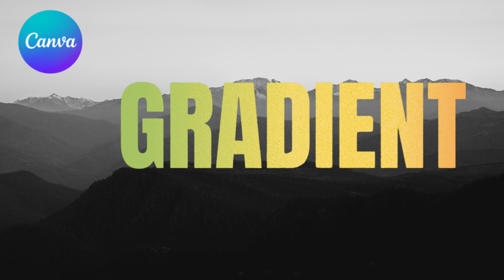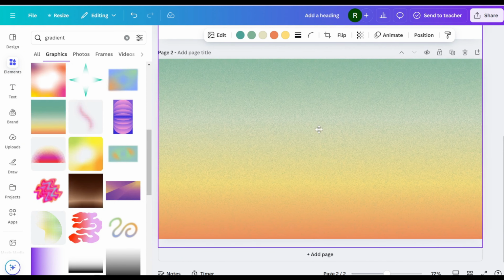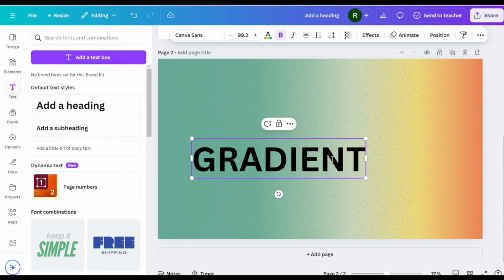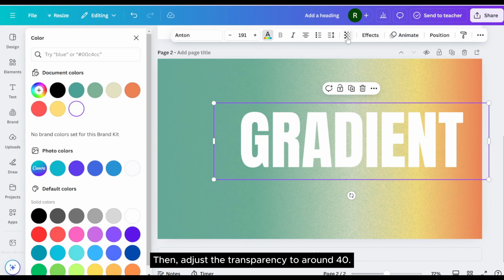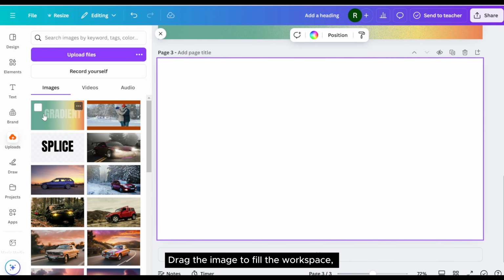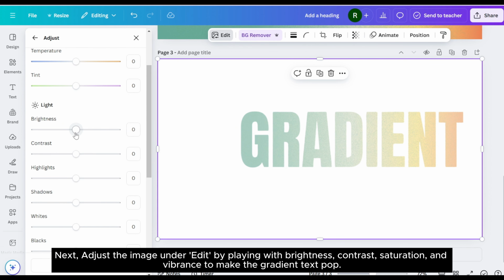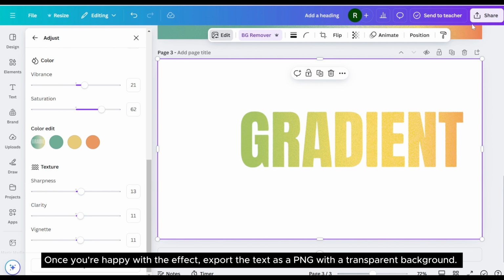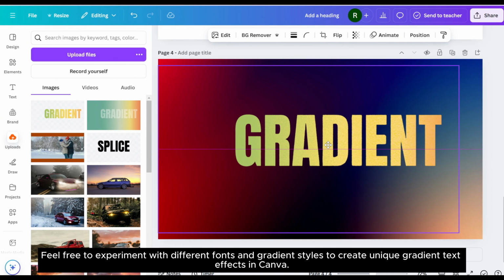Creating Gradient Text Effect in Canva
Elevate your designs with this tutorial on creating a stunning gradient text effect in Canva.